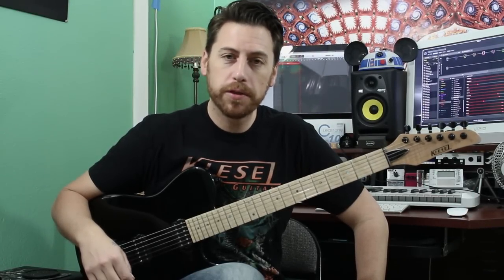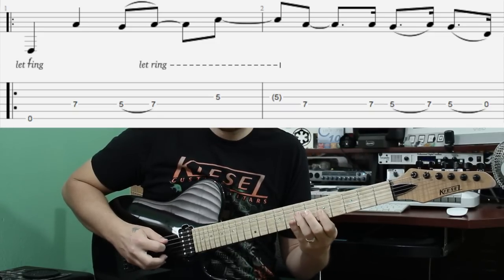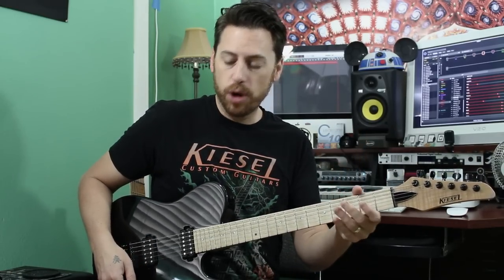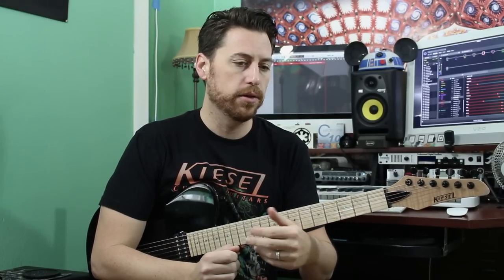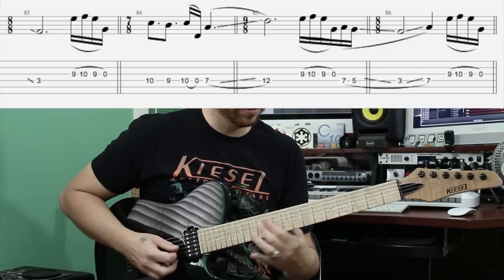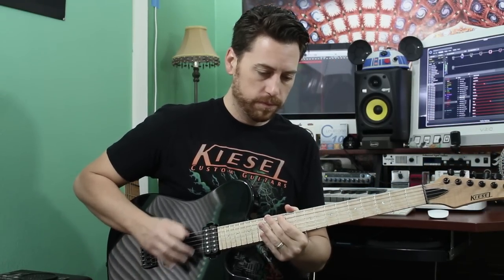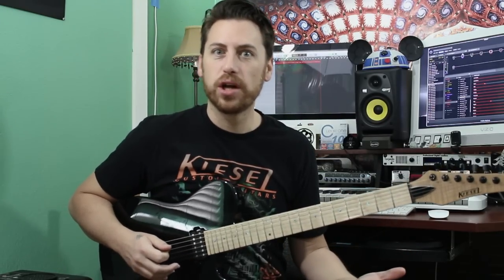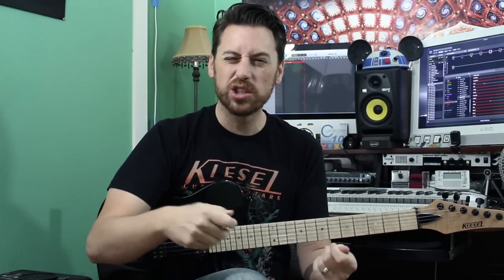Lateralus Guitar Lesson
In this week's lesson, we look at the epic Tool track, Lateralus.

Looking for TABs?
Enjoy these lessons? Looking for TABs? GP/PDF